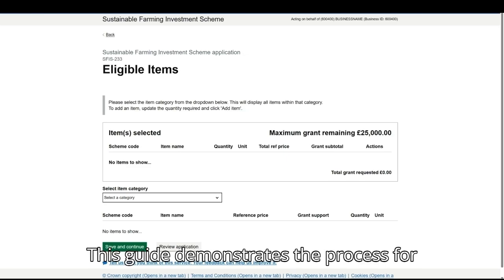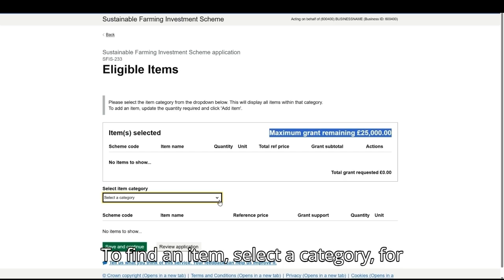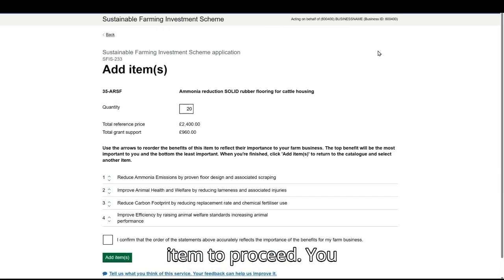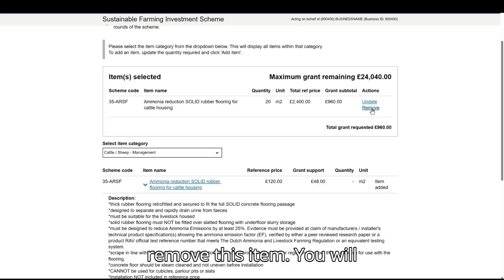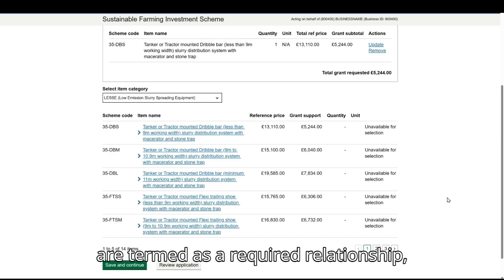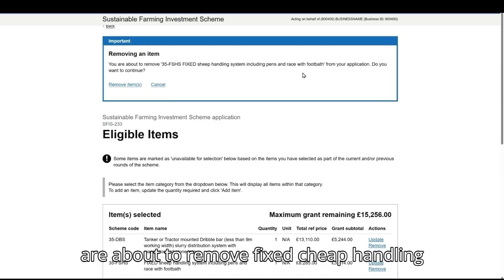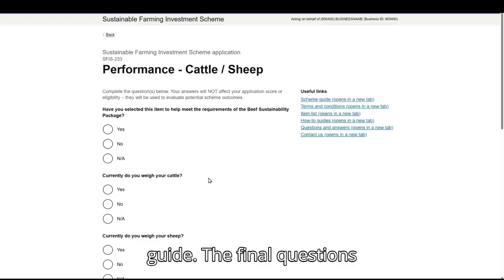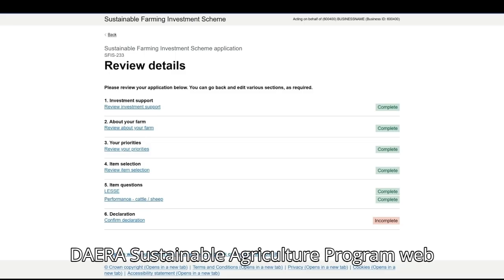Sustainable Farming Investment Scheme How to Select and Add Items